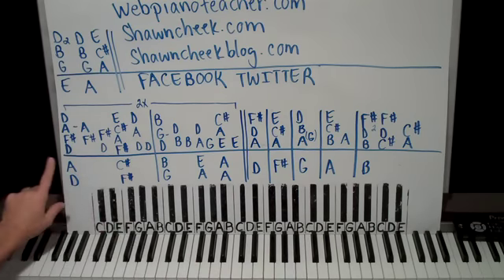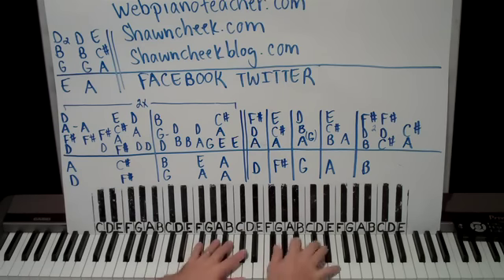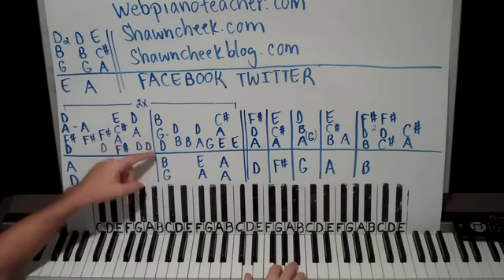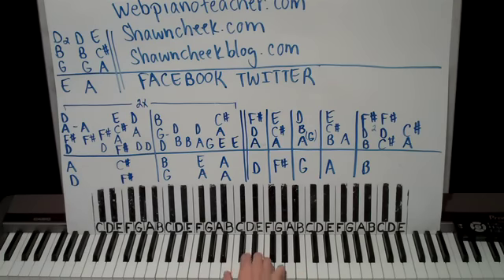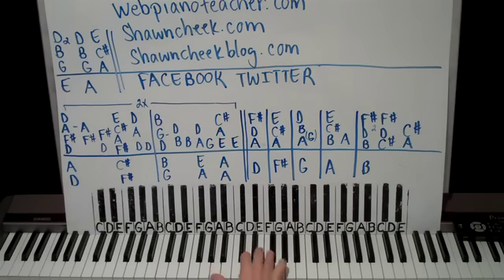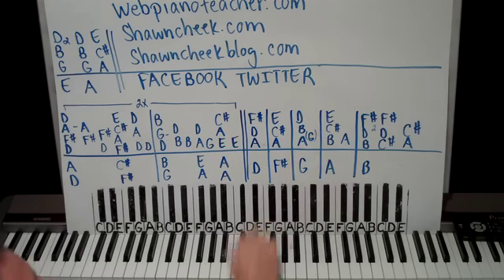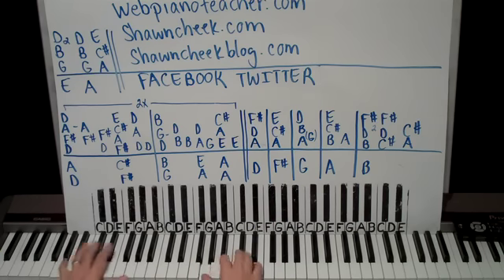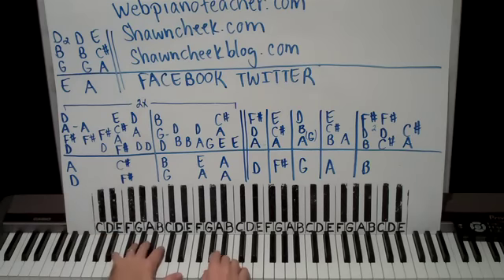Won't Last a Day Without You Piano Lesson part 1